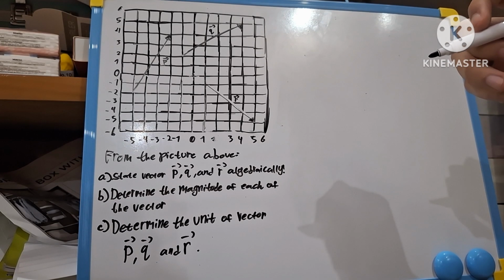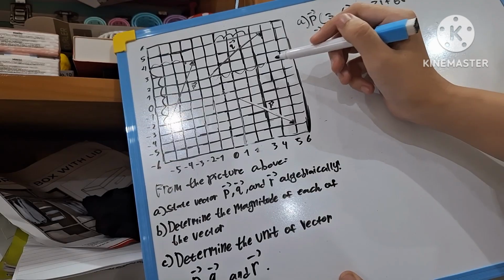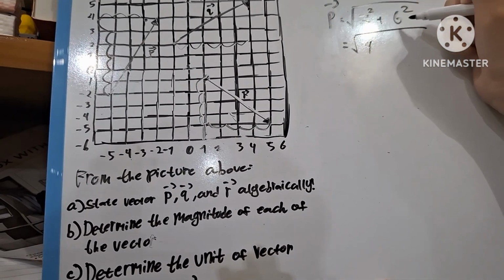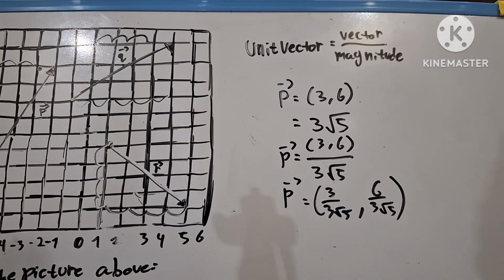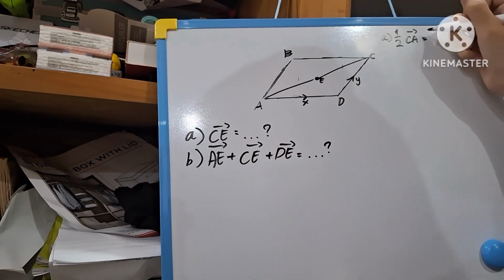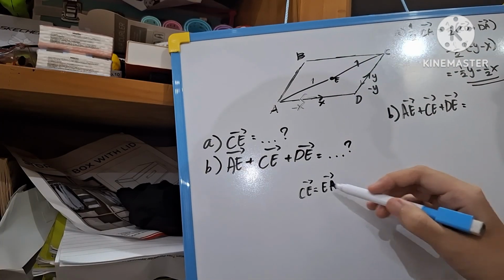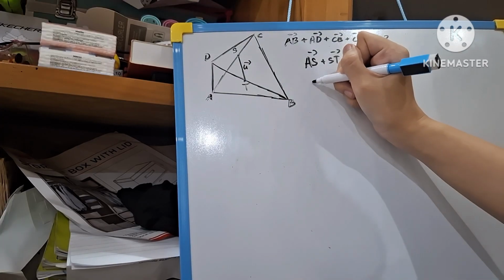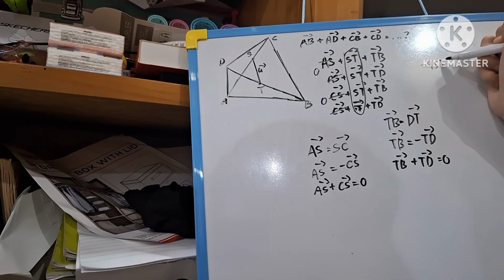Vectors💥 solving 3 remedial questions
yes, this is for school again